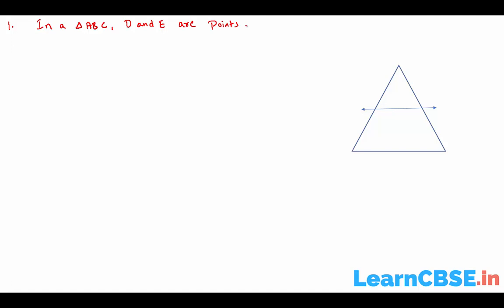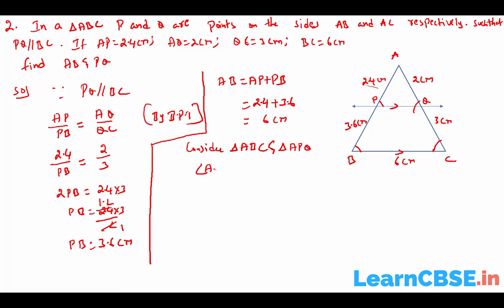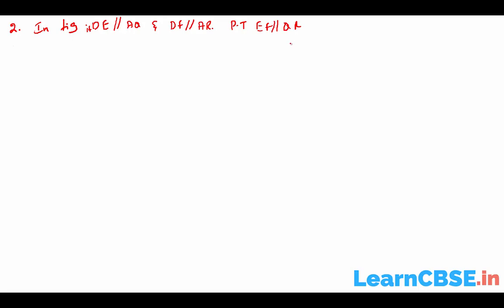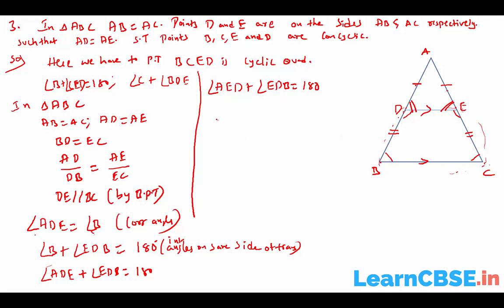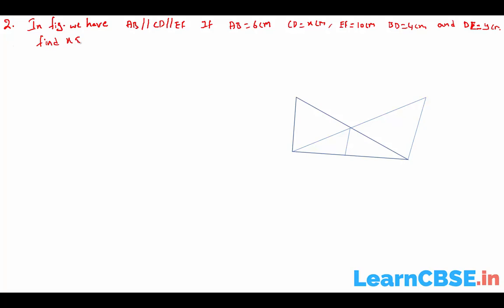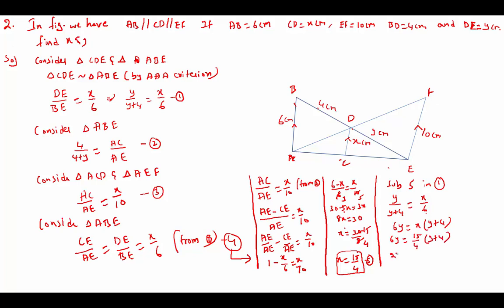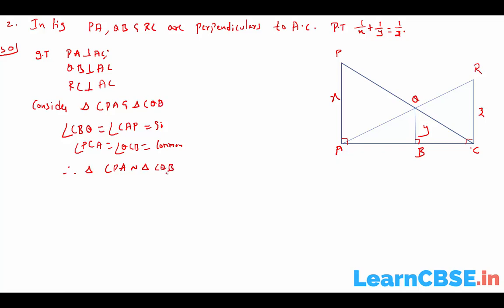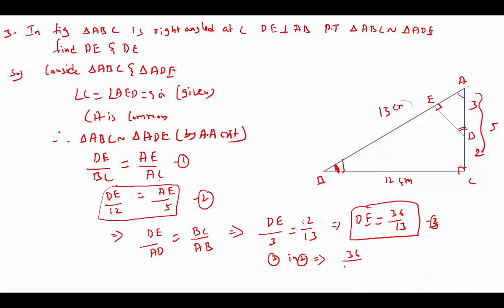Similar Triangles Problems Part 1 | Triangles CBSE Class 10 Maths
similar triangles word problems with answers,

triangle problems with answers,

Similar Triangles Problems,

solving similar triangles advanced,

geometry triangle problems with solutions,

similar triangles problems worksheet,

triangle inside a triangle problem,

similar triangles word problems with solutions